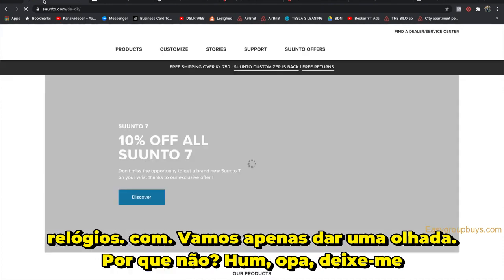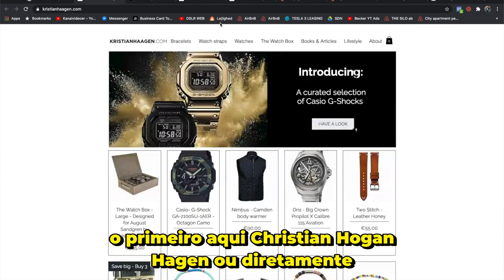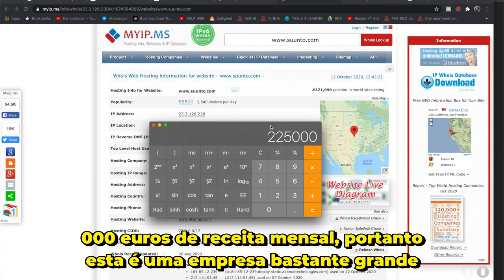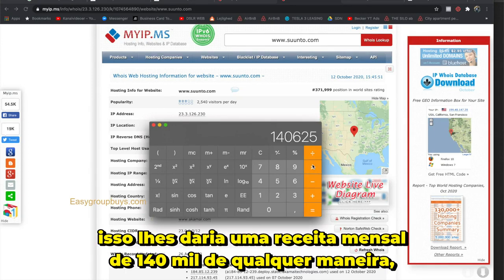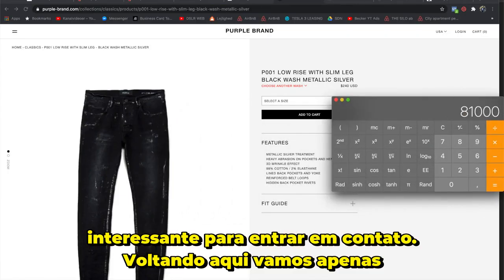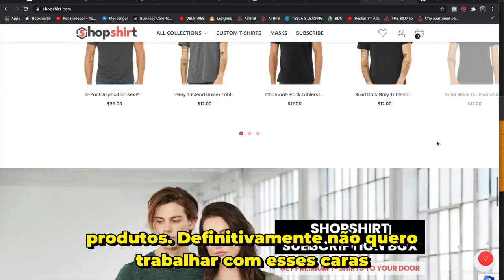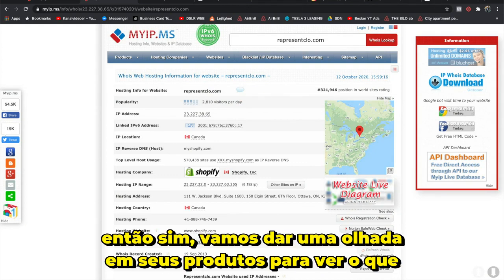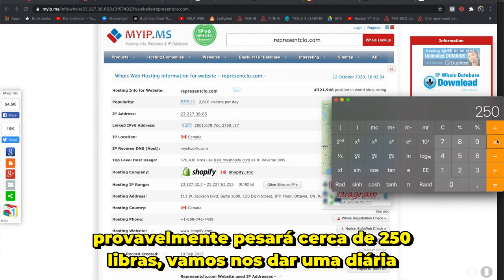13 Finding eCommerce Clients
13 Encontrando clientes de comércio eletrônico